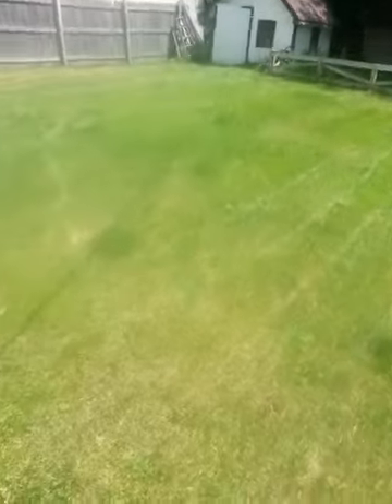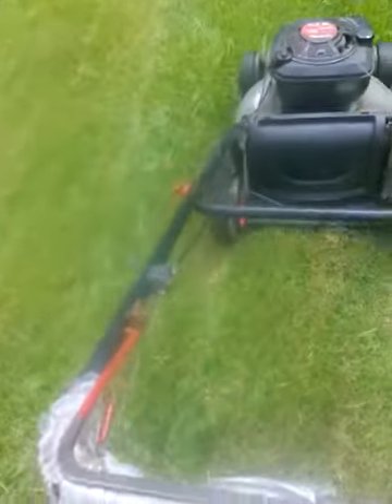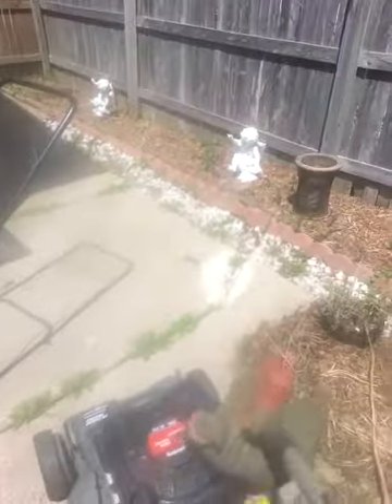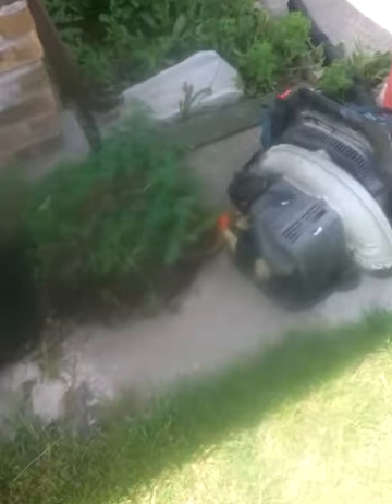High wheel craftsman mowing weed whacking and echo 775 blowing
Craftsman high 21inch cut mowing